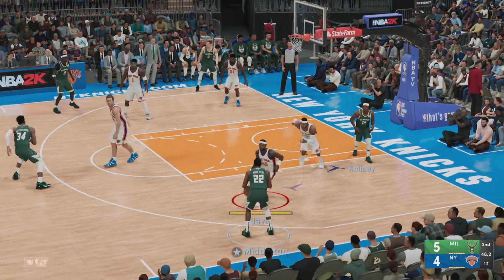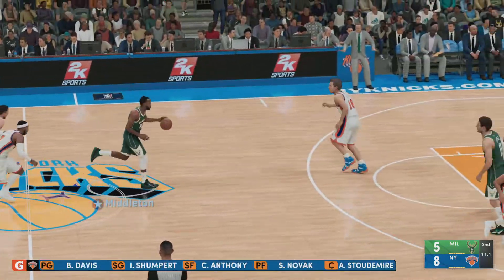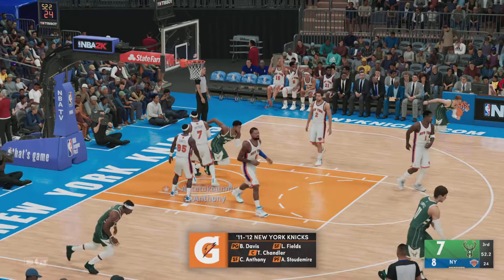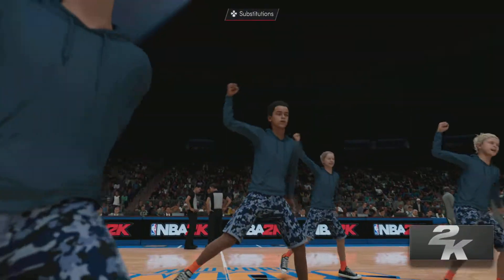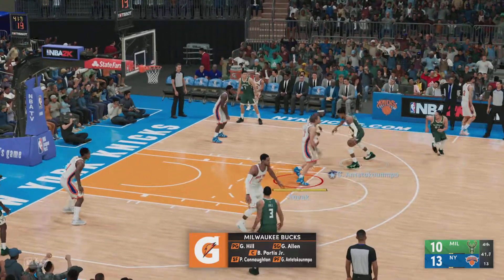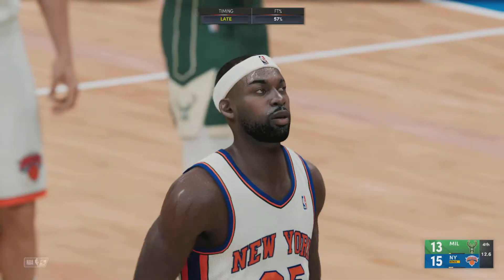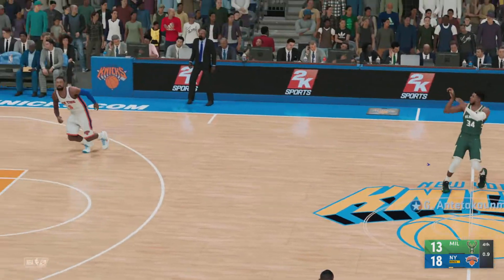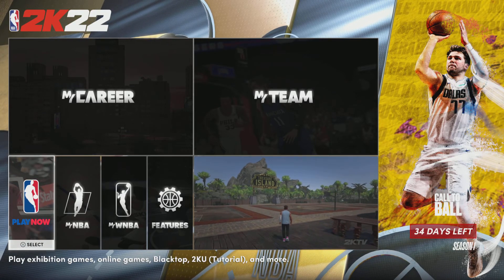NBA 2K22 Winning Trophy/Achievement